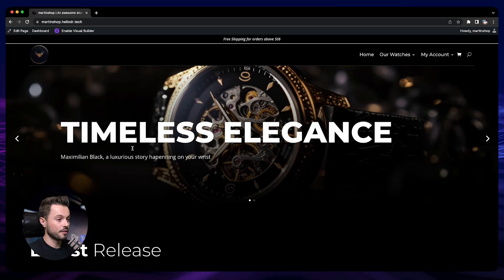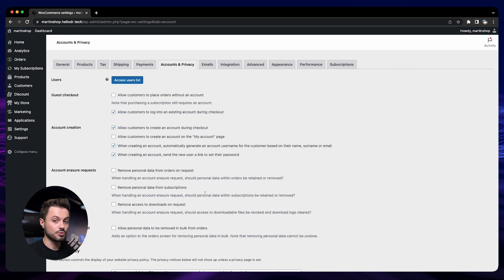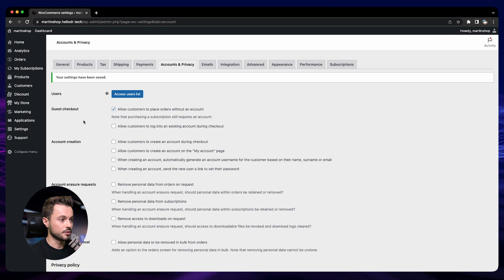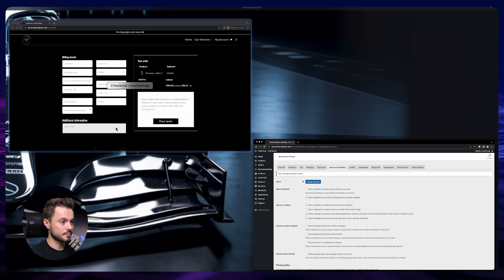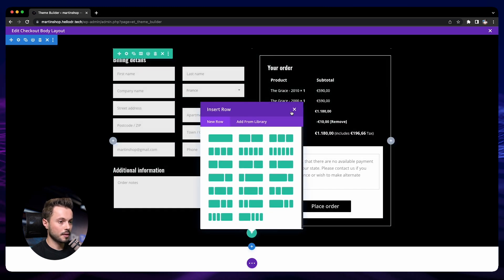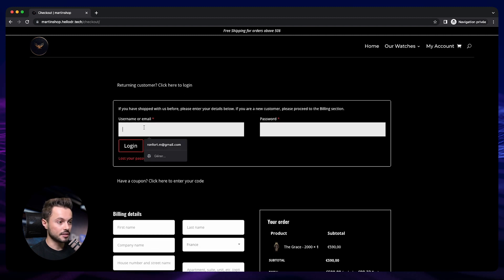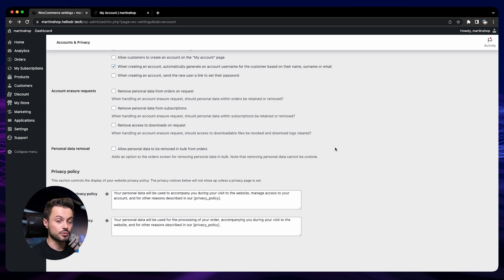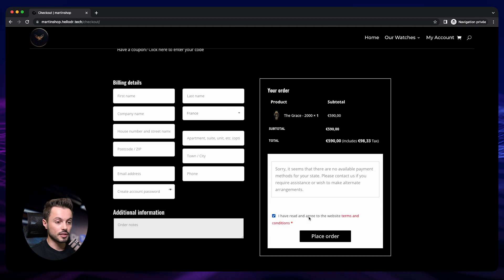Create Accounts for your Customers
In this video, Martin shows you how to create accounts for your customers when they make a purchase on your eCommerce website. Martin also demonstrates how to minimize the number of steps required to create these accounts.

Learn how to create your eCommerce website from A to Z, without code, without experience, and without technical knowledge with this series of tutorials on Dr Tech.

In this series of tutorials on Dr Tech, Martin builds an online store with you: from adding your products, to designing your store, and adding important features to increase your sales. Martin shows you everything you need to create your eCommerce store and sell physical products, subscription boxes, virtual products, or even downloadable products worldwide.